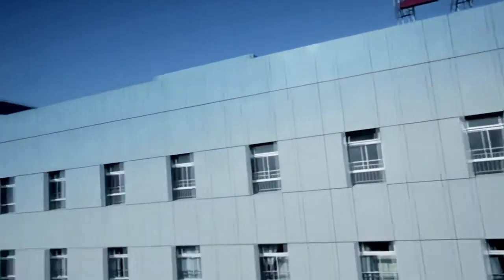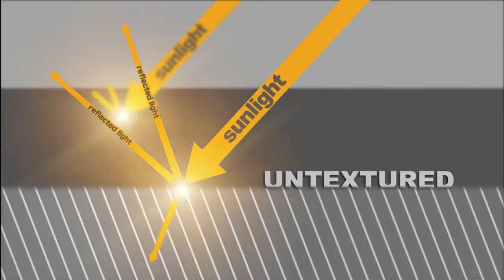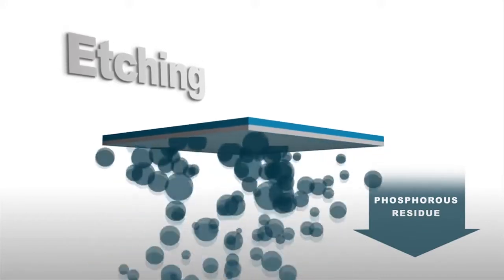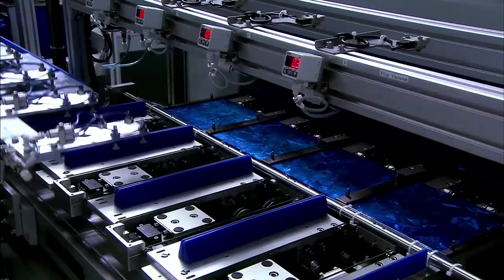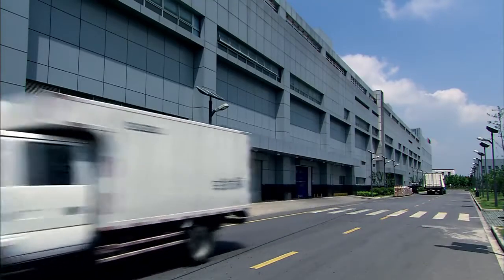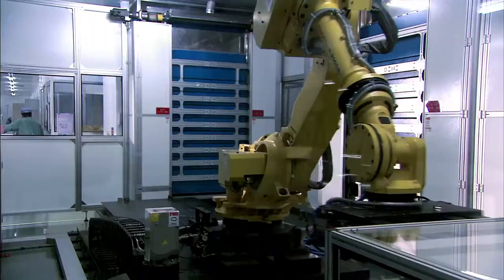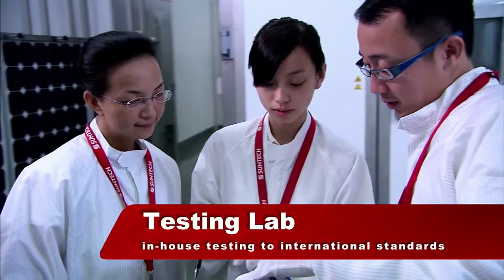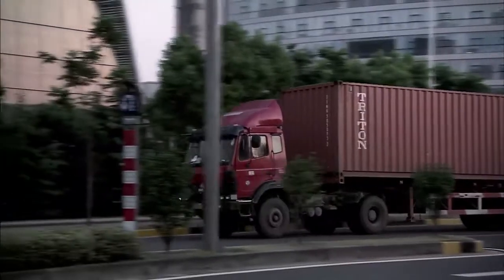Suntech Solar Module Production